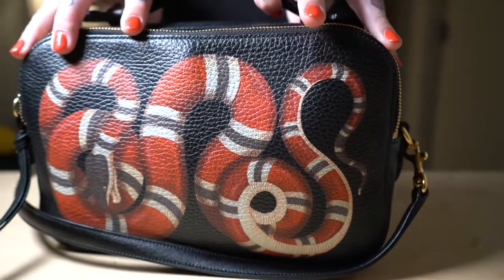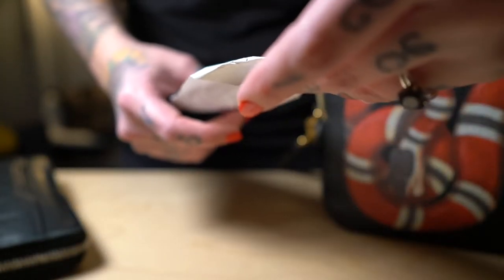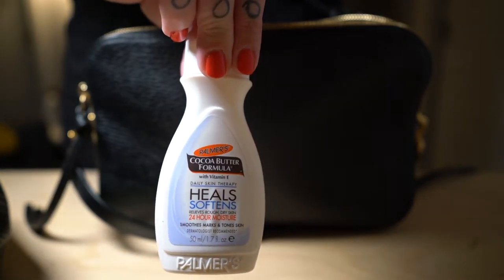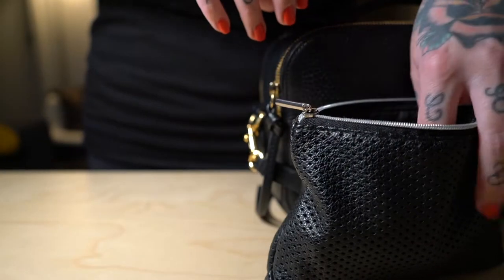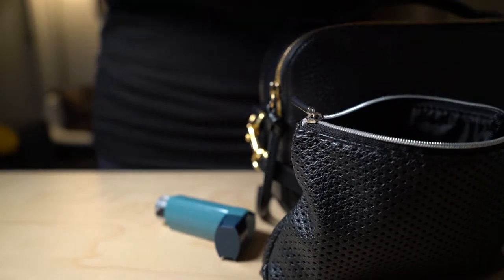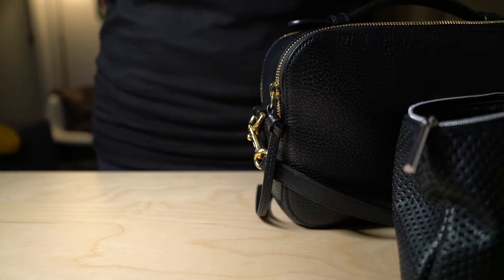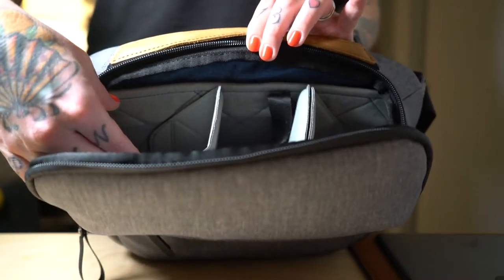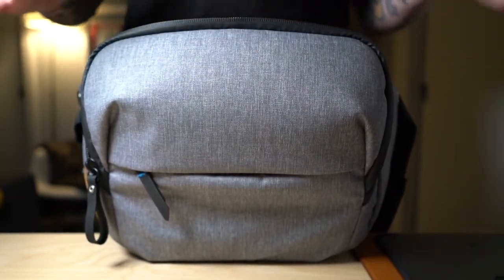What's In My Bag?!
Hi guys!

Many of you have asked to do a "what's in my bag" video so here it is! What to find out what's in my purse and my camera bag!